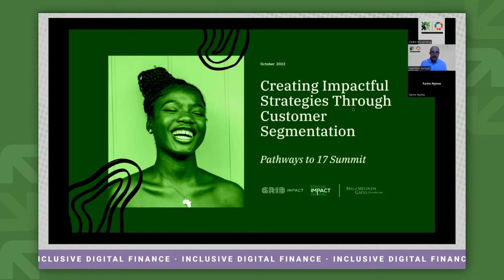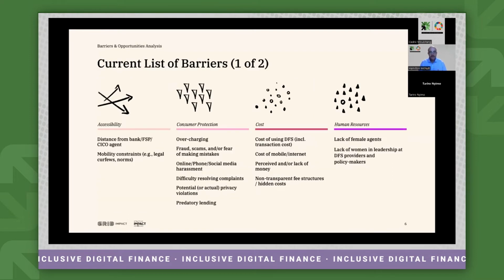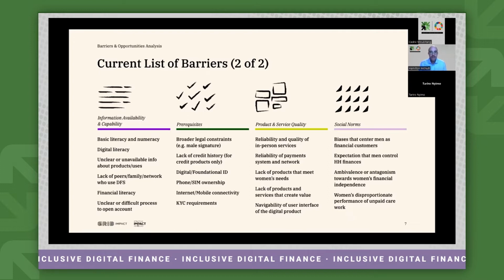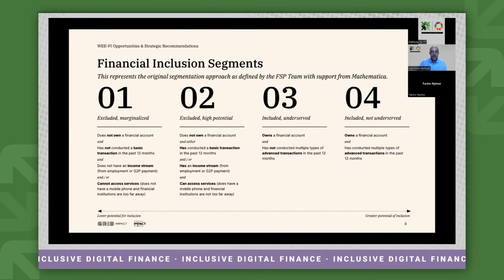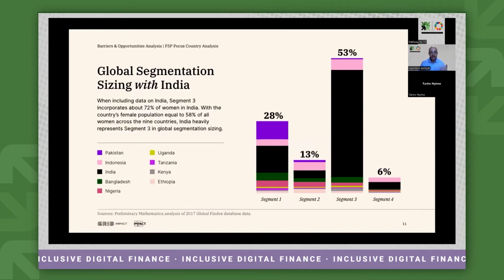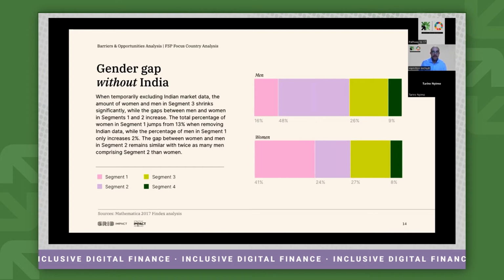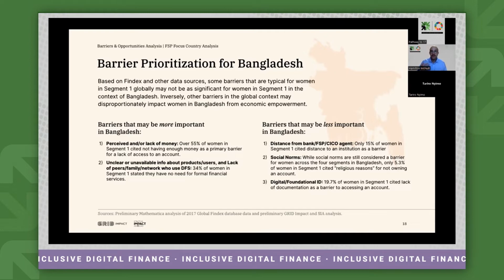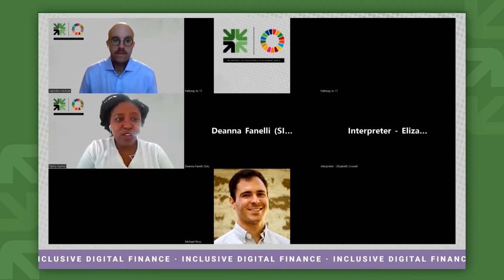Creating impactful strategies through customer segmentation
Hamilton McNutt, Co-Founder and Vice President, Strategic Impact Advisors, LLC

Moderator: Tariro Nyimo